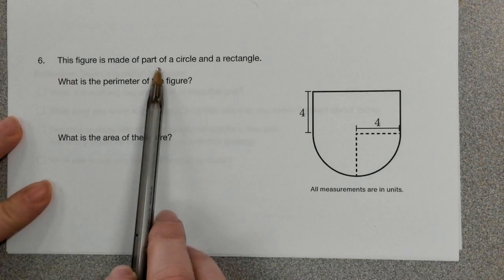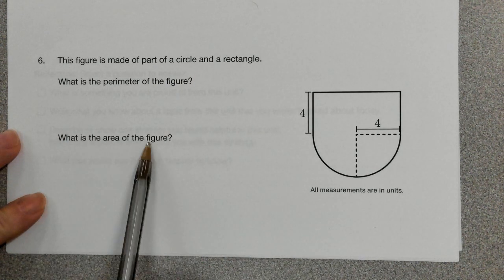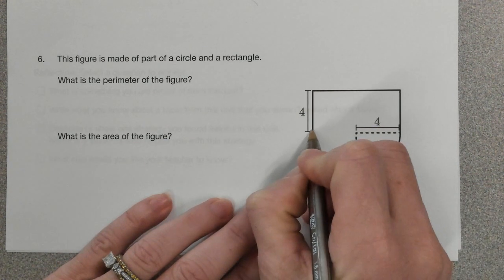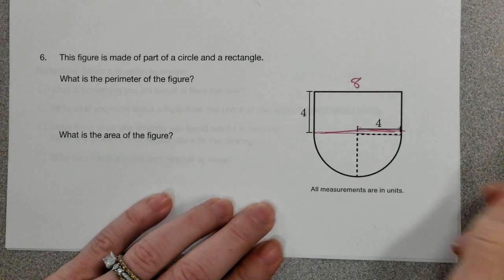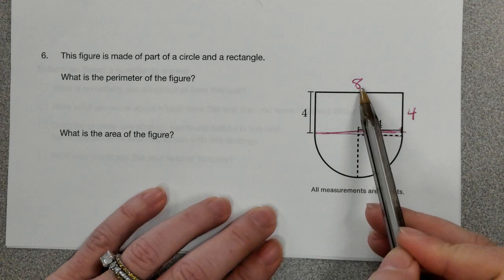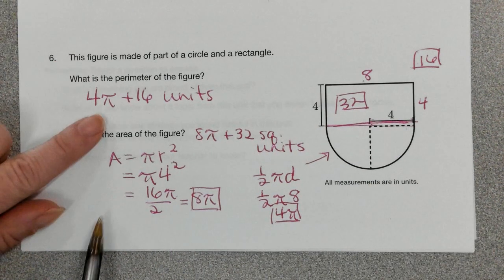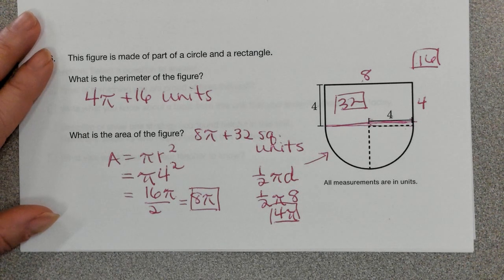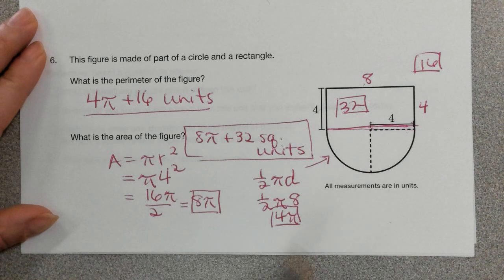7 3 SG 9